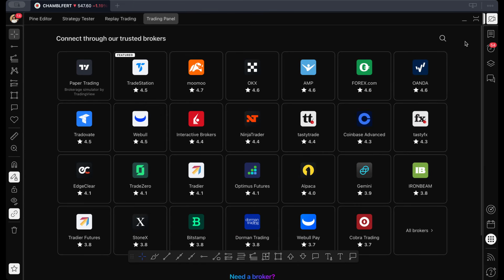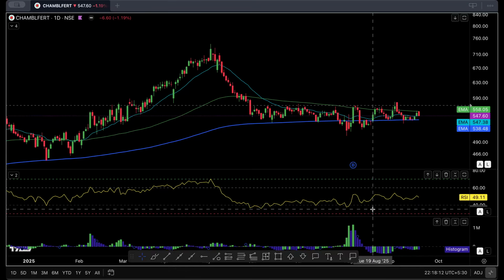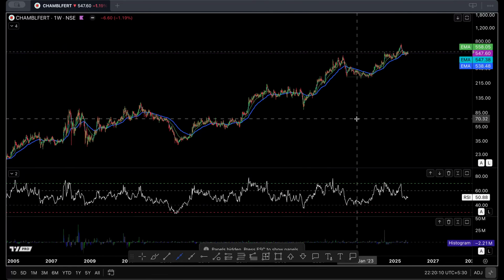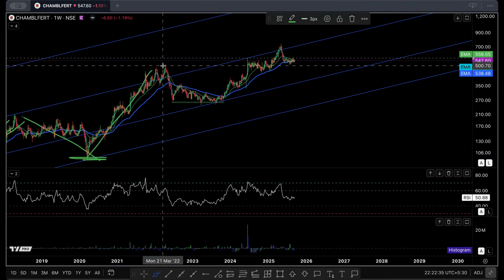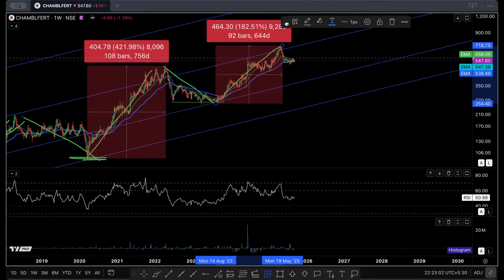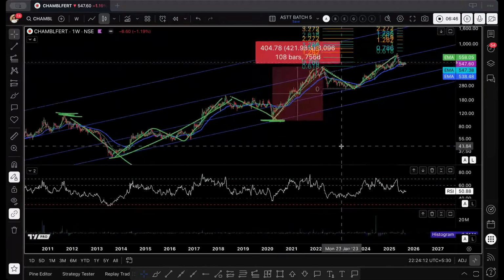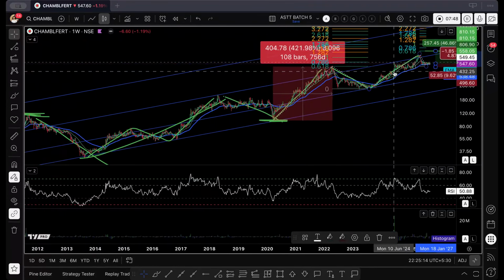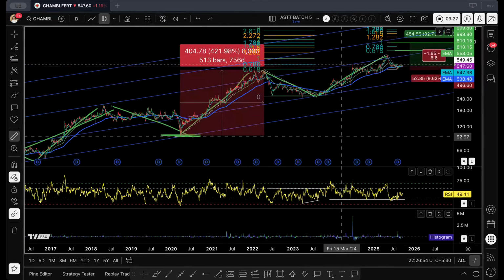$CHAMBLFERT- Strong Bull Trend expected- Full Analysis!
Hello Viewers!
This video details out my technical observations on the chart of CHAMBLFERT.

If you want to work closely with me to build your Short Term and/or Long Term Portfolio then please

If you want to Learn Advance Technical Analysis from me, then please